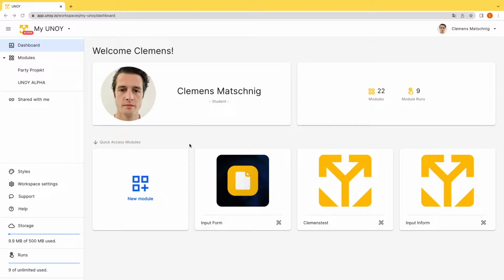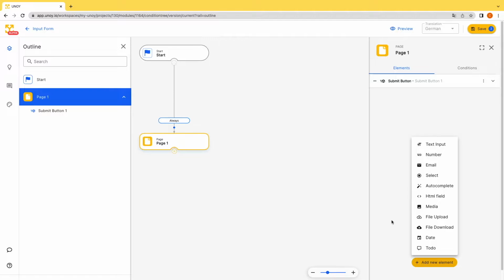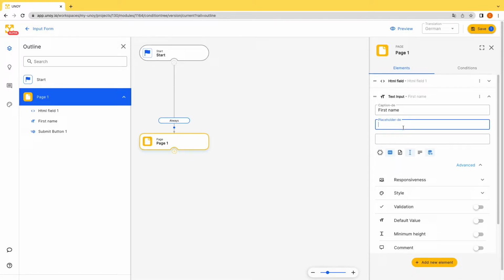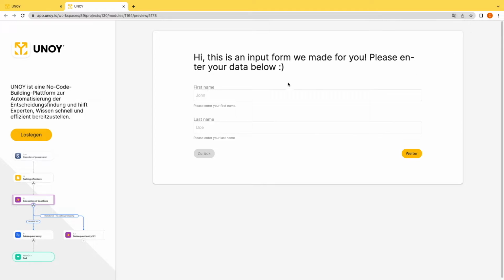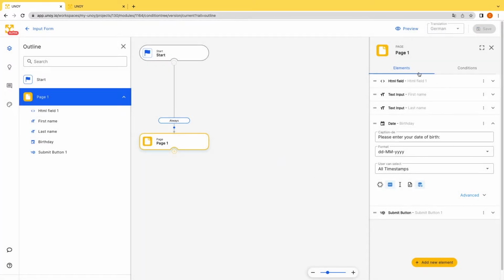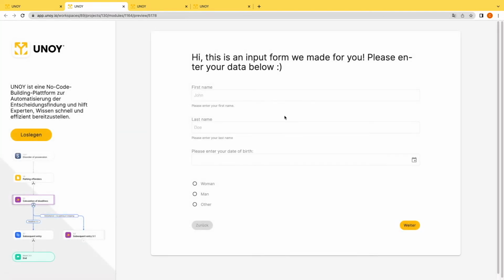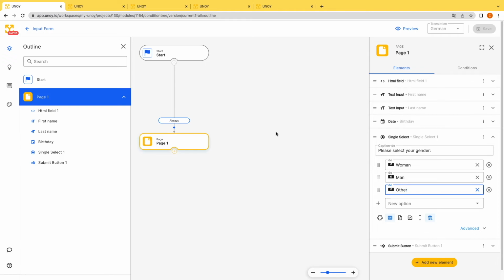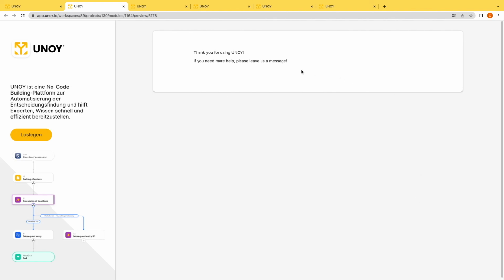Easy Input Form Creation with UNOY: No Code Automation Tutorial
Welcome to our tutorial on UNOY, the ultimate no-code automation platform! In this video, we'll guide you through the simple and straightforward process of creating an input form using UNOY. Whether you're a beginner or an experienced user, this tutorial will help you harness the power of UNOY's intuitive interface to design and deploy input forms effortlessly.

🔹 Why Choose UNOY? 🔹
UNOY eliminates the need for complex coding by providing a user-friendly visual interface. You don't have to be a programmer to create powerful solutions. With UNOY, anyone can build interactive input forms for a variety of applications, from data collection to customer feedback, without writing a single line of code.

We believe that learning should be accessible to everyone. That's why we've created this comprehensive tutorial with clear explanations and detailed demonstrations, making it perfect for beginners and non-technical individuals. By the end of this tutorial, you'll have a solid understanding of how to create powerful input forms with UNOY.

🔹 Get Started with UNOY Today! 🔹
Unlock the true potential of no-code automation by watching this tutorial and creating your own input forms with UNOY. Start streamlining your processes, collecting data effortlessly, and engaging with your audience in a whole new way.